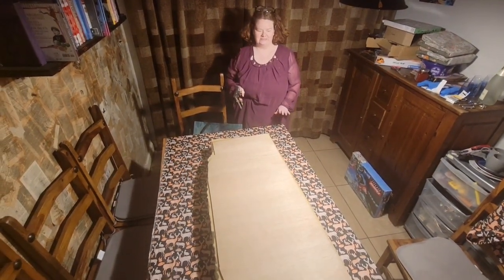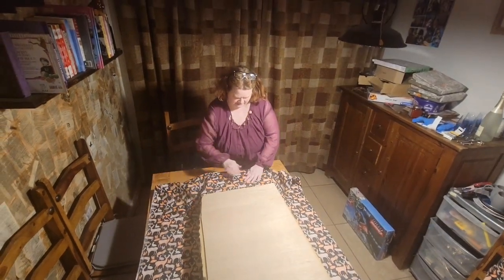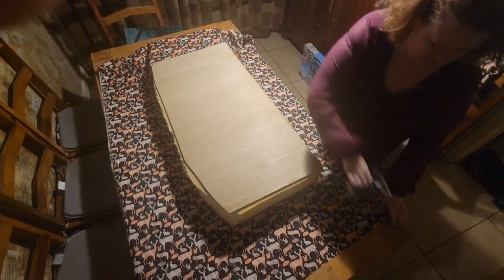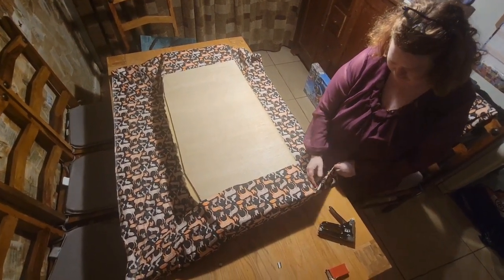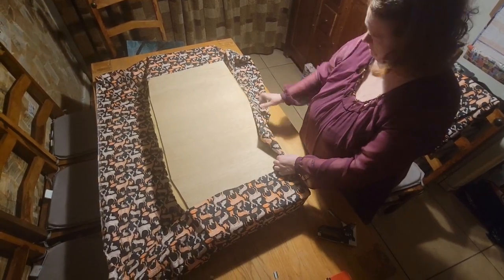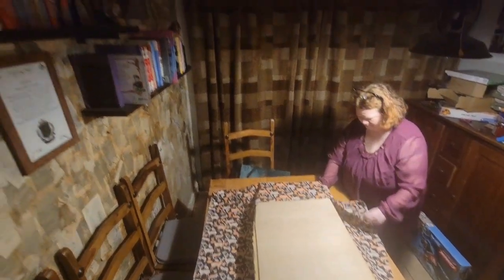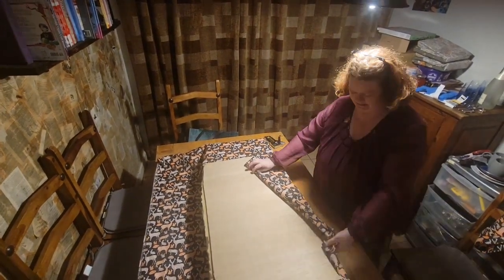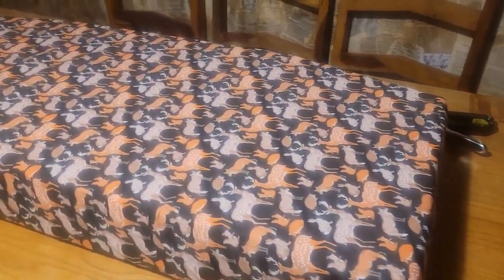Creating the cushion for bench / single bed in camper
Using repurposed foam to make the cushion for the single bed of van conversion.